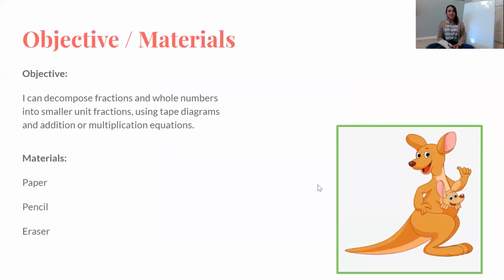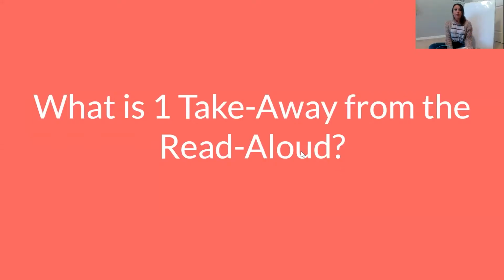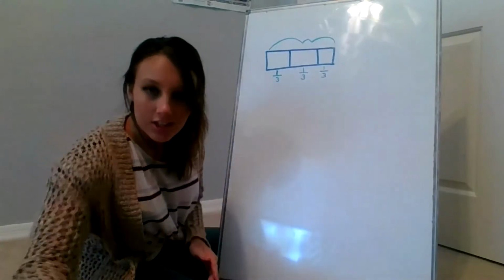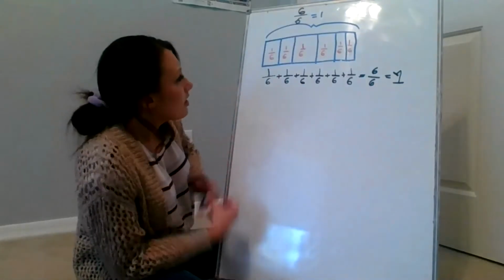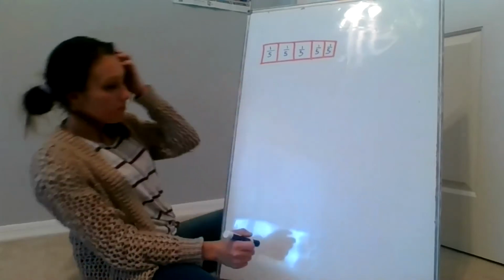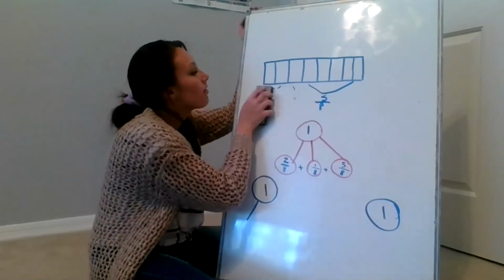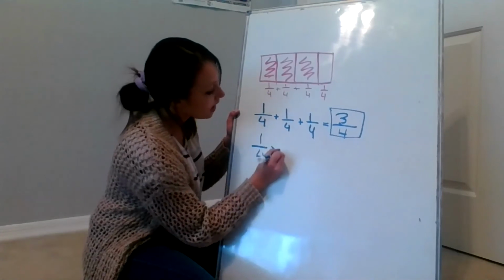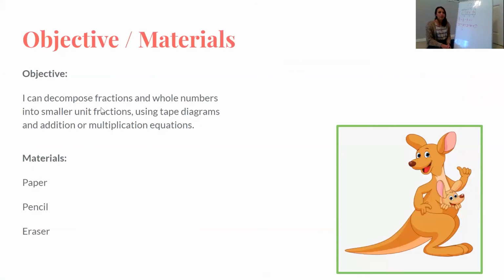Decomposing Fractions Using Tape Diagrams | Grade 4 | Sun Devil Learning Labs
Learn Decomposing Fractions Using Tape Diagrams with this Sun Devil Learning Labs lesson from Arizona State University’s Mary Lou Fulton Teachers College. Download our learning guide in English or Spanish for discussion questions, tips and resources related to this lesson. Descargue nuestra guía de aprendizaje en Inglés ó en Español para preguntas de diálogo, consejos y recursos relacionados con esta lección.